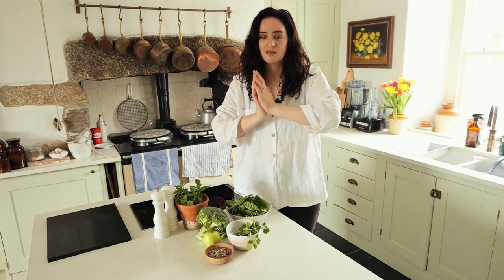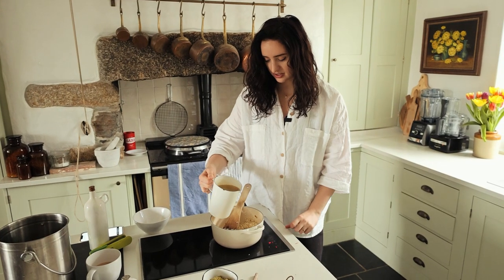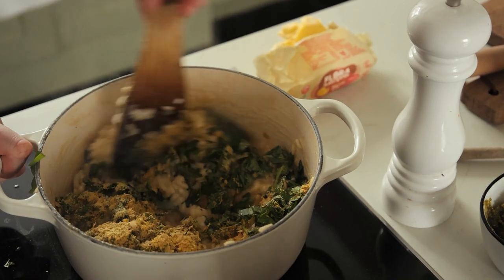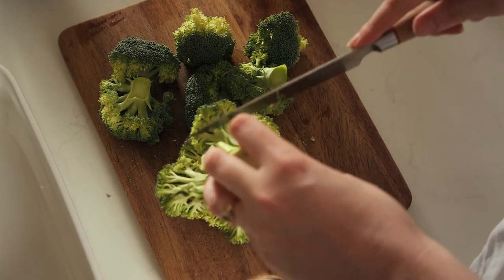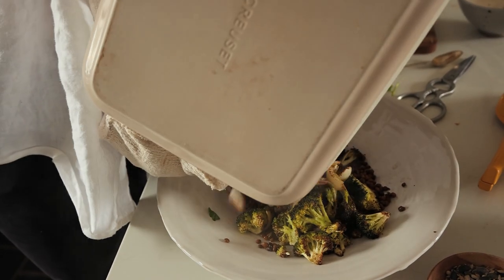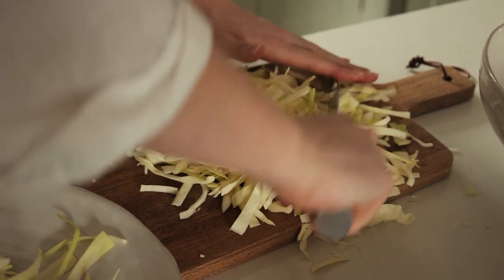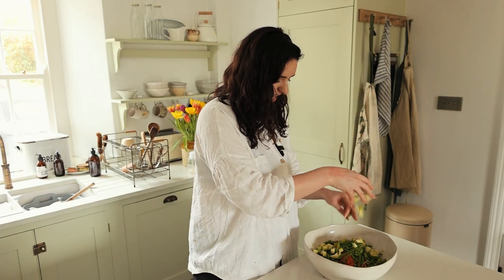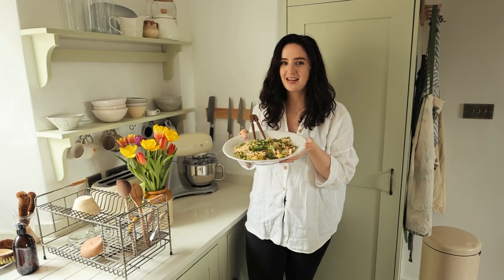EAT YOUR GREENS! Healthy Green Recipes for Spring 🌱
Buy new new ebook Plant Kitchen Comforts with over 50 plant based recipes

recipes

find me!

discounts!

get £50 when you change to renewable energy for your home with Octopus Energy*
Sign up to Riverford here and get £15 after your first delivery*

00:00 intro
00:43 Asparagus Pesto Risotto
04:31 Broccoli and Lentil Tabbouleh
08:08 Thai Green Noodle Salad